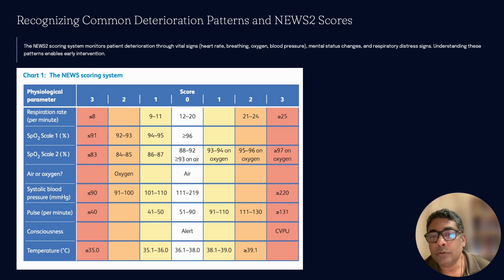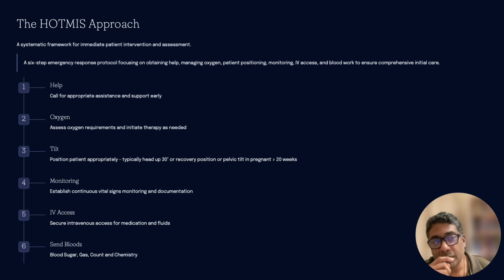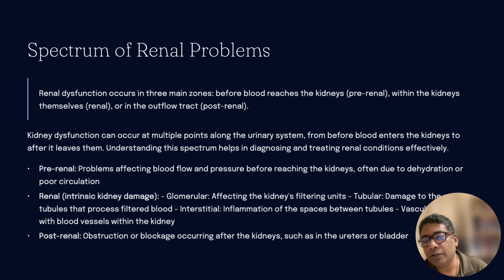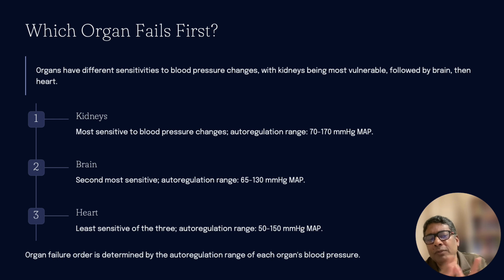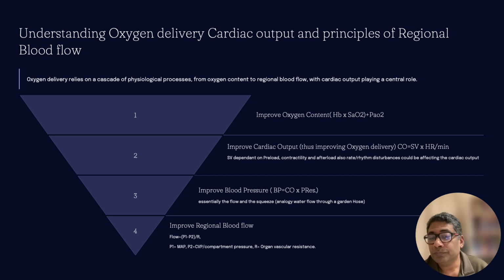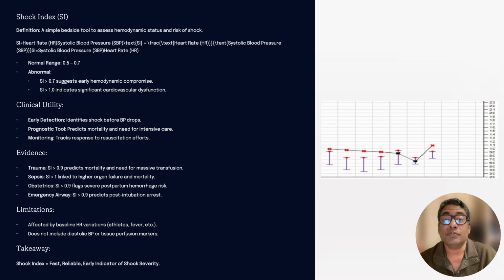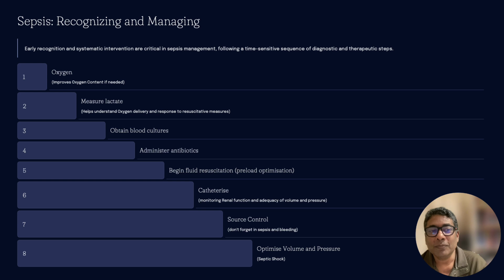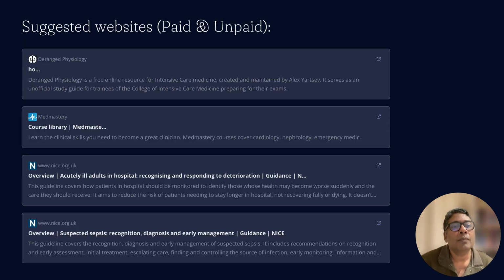HOW TO PREVENT DETERIORATION IN CRITICALLY ILL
In this video, we discuss the approach to managing a deteriorating patient, especially in critical situations like sepsis. Learn how to handle critically ill patients effectively.